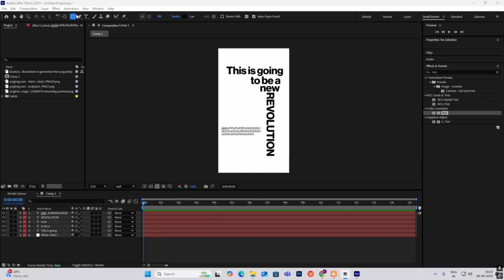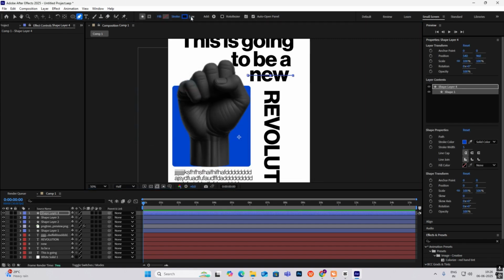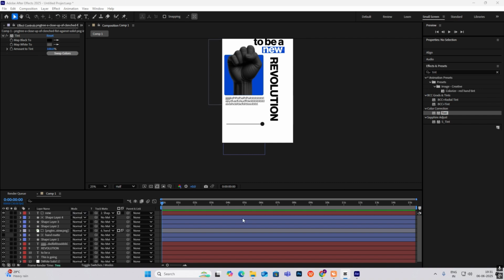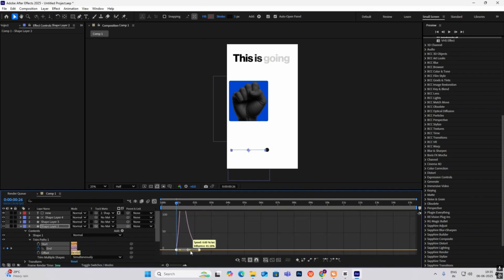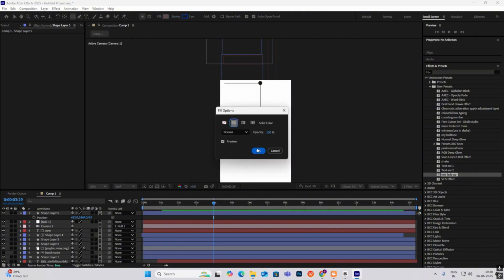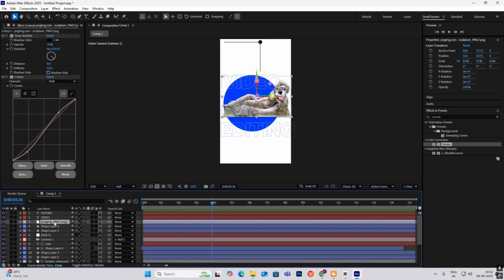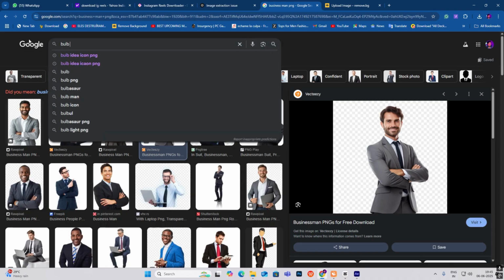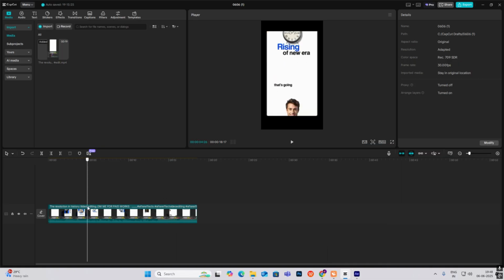How to Get Paid Well for Easy Reel Editing ｜ AFTER EFFECTS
Getting paid well for editing Reels isn’t about working harder—it’s about knowing how to position your skills. In this video, I’ll show you how to charge premium rates even for simple edits, and how to package your work in a way that makes clients see your value.

I’ll also share tips on building a strong portfolio that speaks for you. Whether you’re just starting out or already editing, your portfolio can be the key to attracting high-paying clients who are ready to invest in quality content.

If you want to stop doing edits for cheap and start getting what your work is really worth, this video is for you. Don’t forget to check out the portfolio examples I mention—they’ll give you a clear idea of how to present your own work.